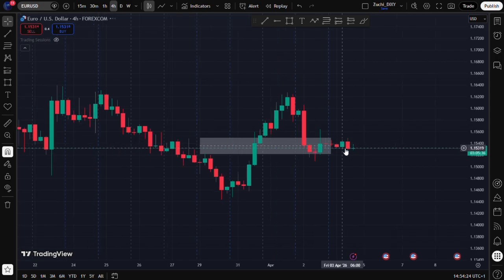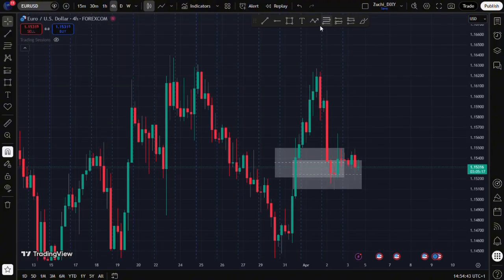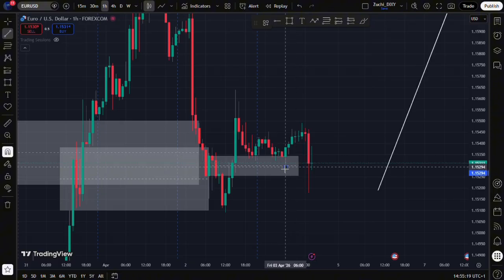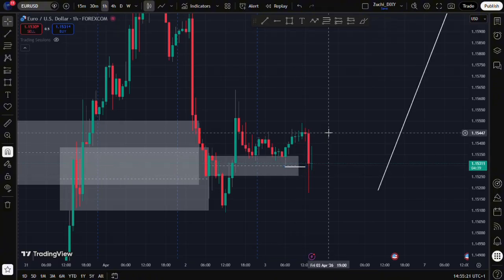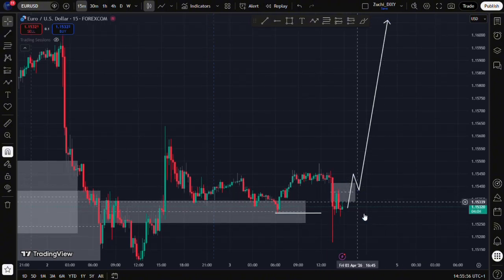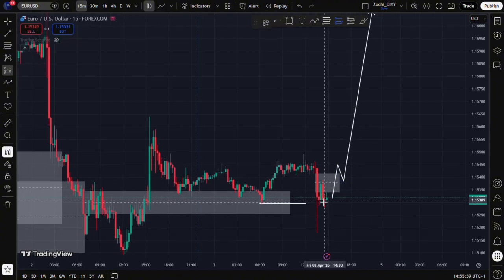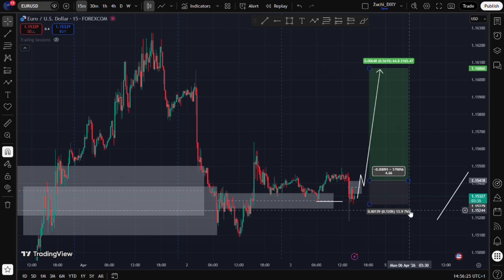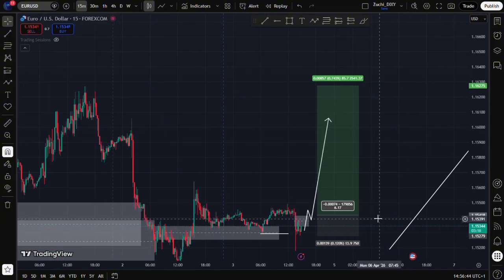Market Analysis | April 3rd 2026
The market continues to move with mixed momentum as traders react to global economic signals and key price levels.

Today, we saw noticeable activity across major pairs with price respecting important support and resistance zones, showing that structure remains a key driver of market direction.

For beginners, this highlights the importance of understanding market structure and staying patient rather than rushing into trades.

Many traders struggle because they react emotionally instead of following a clear strategy, but the market rewards discipline and consistency.

Stay informed, stay disciplined, and align your trades with the market direction while building the skills needed to trade with clarity and confidence.